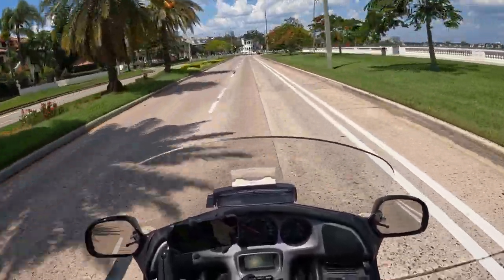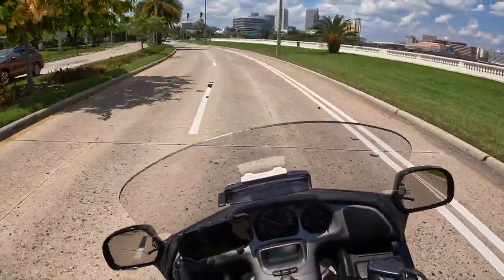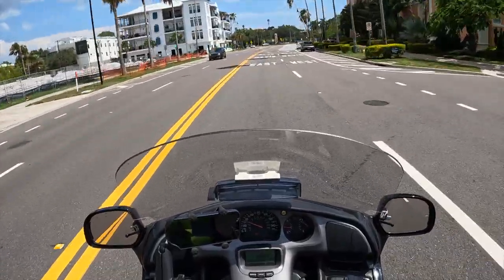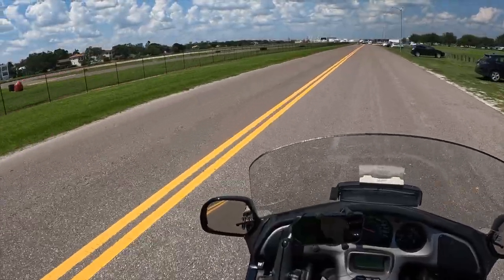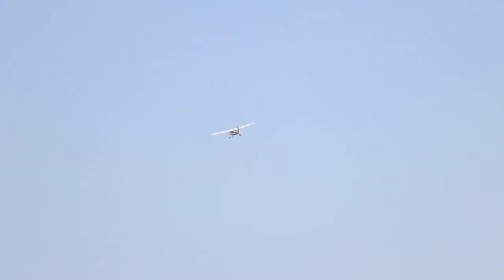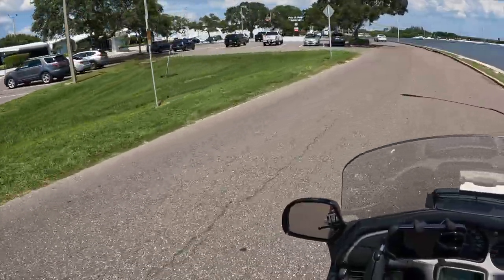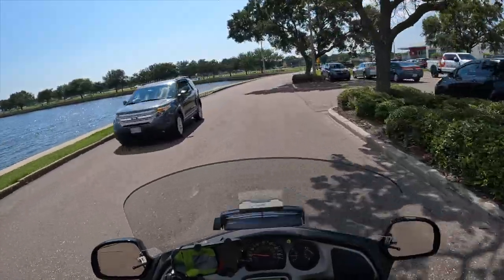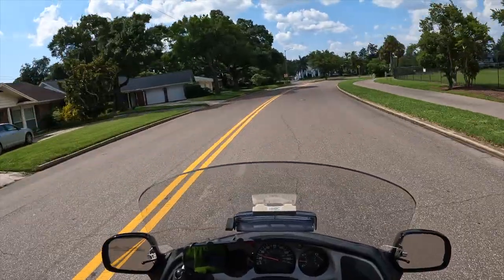How far can we go after the Goldwing Fuel Light comes on?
How far will your GL1800 Goldwing travel after the Fuel Warning light comes on?  Will we make it to Davis Island?

How to use the GoPro Hero 10, GoPro Volta and Movo ACM400 for great action audio and video!

Movo ACM400 Flexible Gooseneck Omnidirectional Microphone for Motovlogging Moto Vlog Action Cam Helmet Mic - Compatible with GoPro Media Mod
The items below are available with no extra cost to you.  Thank you so much for your support!
Quad Lock:
Quad Lock iphone 14 Pro Case:
Quad Lock Other Phone Cases:
DJI Wireless Mic:
Goldwing Accessory links

Oil and Filters:

Parkvision MC GPS Carplay/Android Auto:

Belly Pan/ Road Warrior Shield:

Phone Holder:

Luggage Rack:

Fog Lights:

Highway Pegs:

Kick Stand Plate:

Cup Holder:

Go Pro:

Guardian Angel Bell: